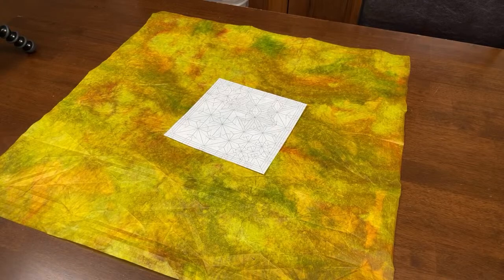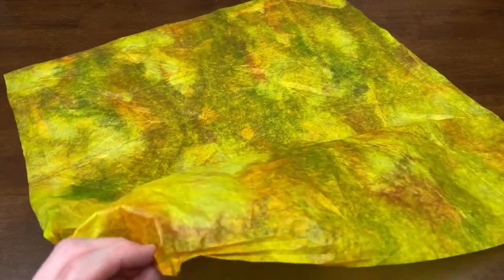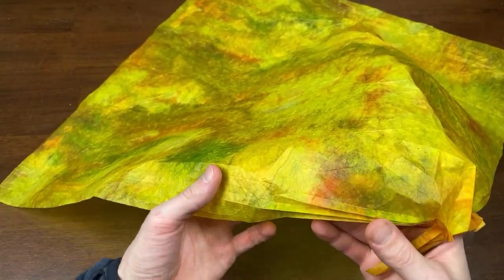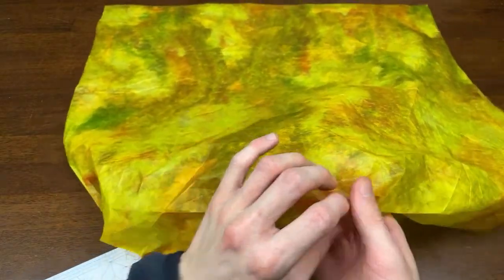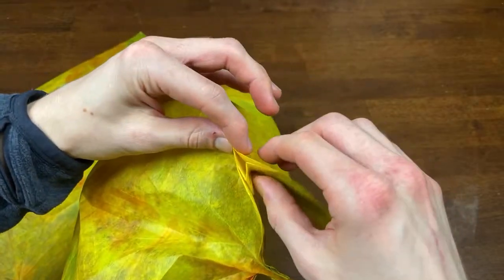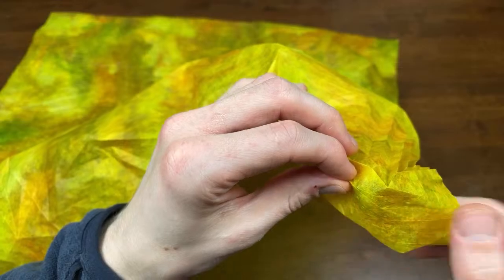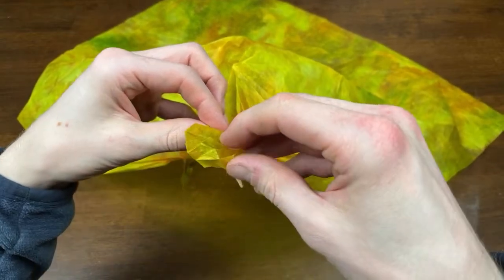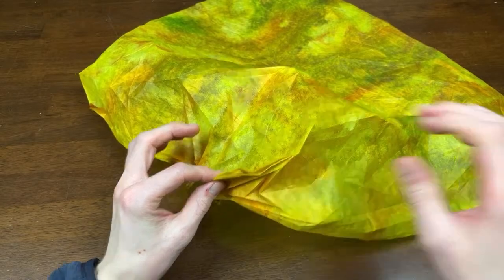Origami & Chill - Leafy Sea Dragon [Kakami Hitoshi]Live Collapsing!!